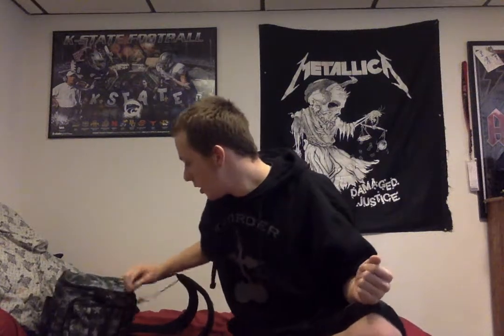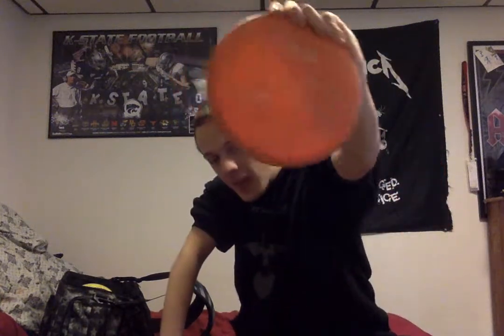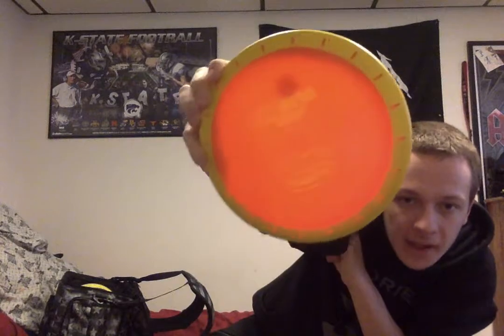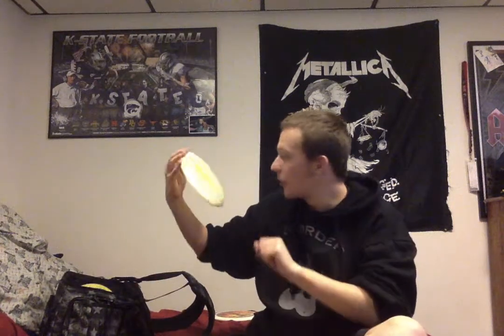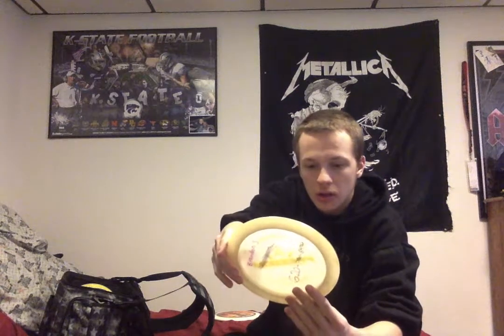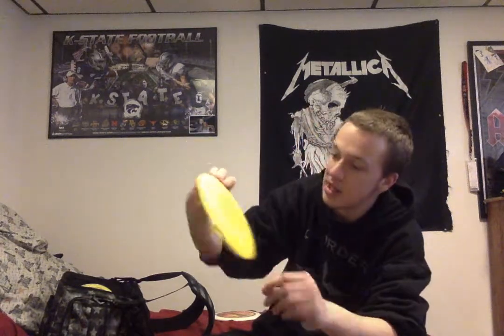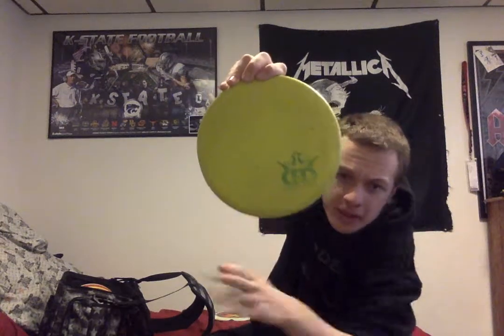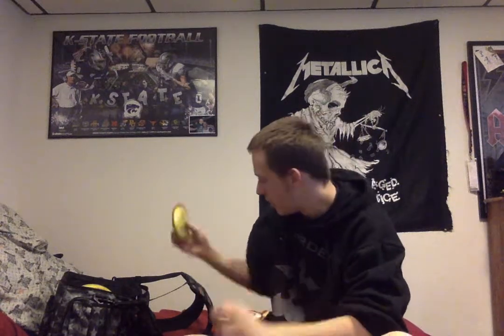Disc Golf Discs Collection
We go over the discs I own for Disc Golf.